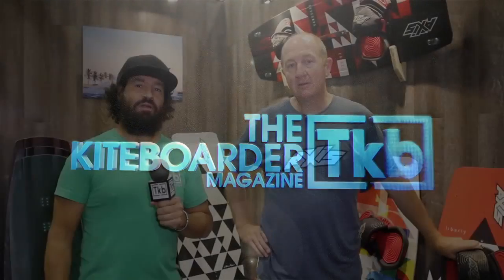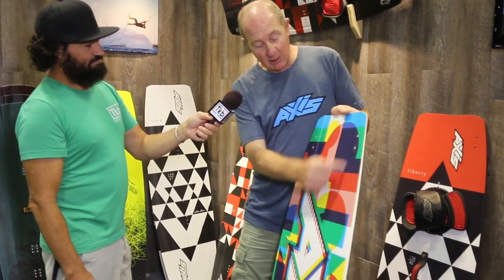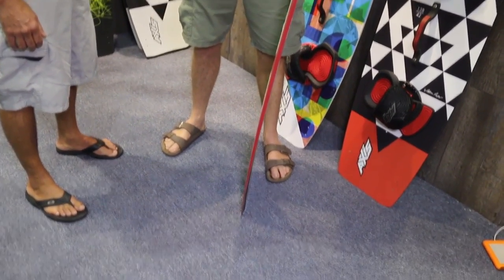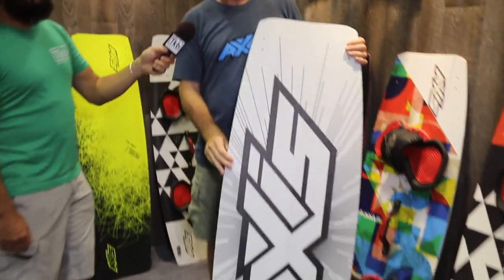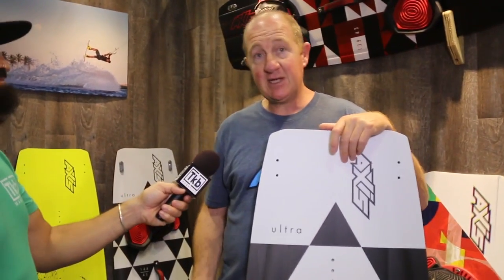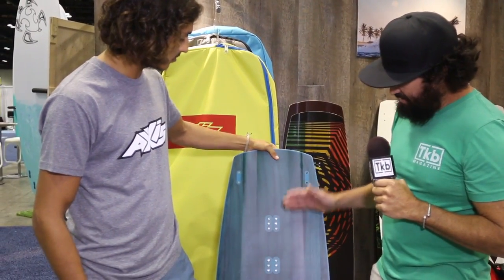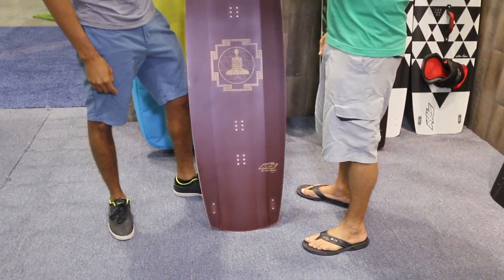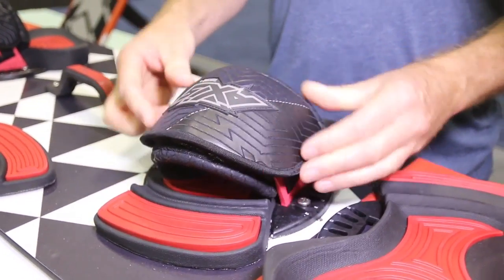2017 AXIS Twin Tips at 2016 Surf Expo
With so many improvements to the 2017 Twin Tip boards, Adrian shows us what's new.